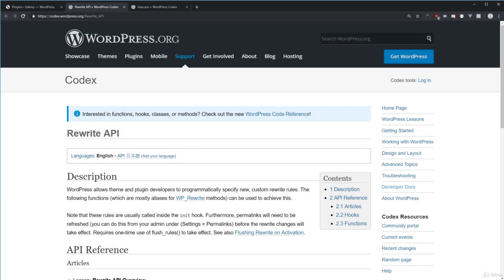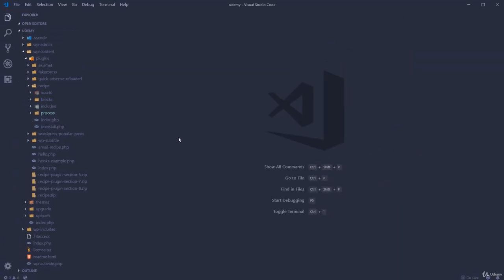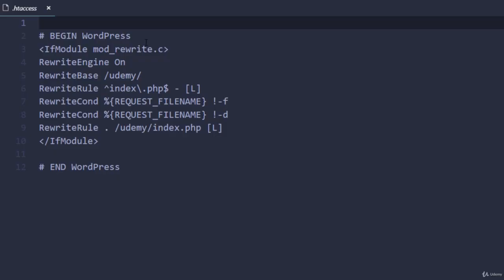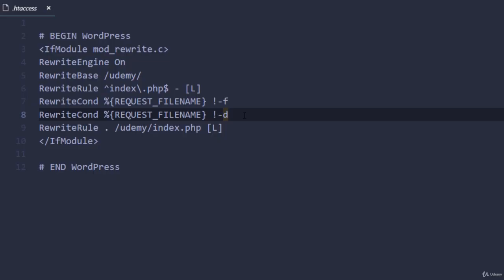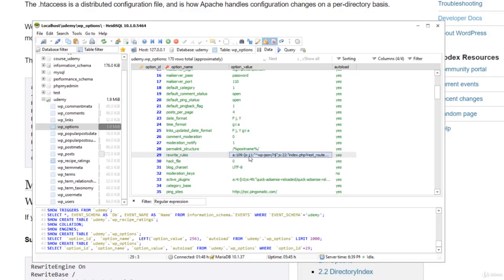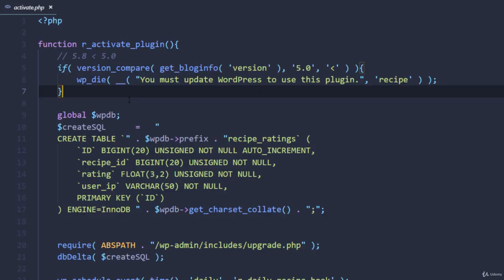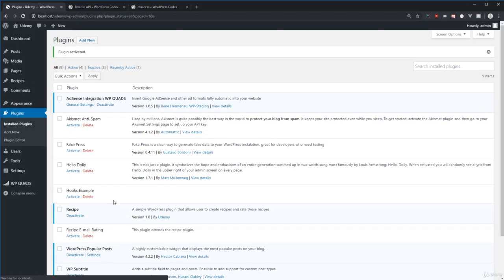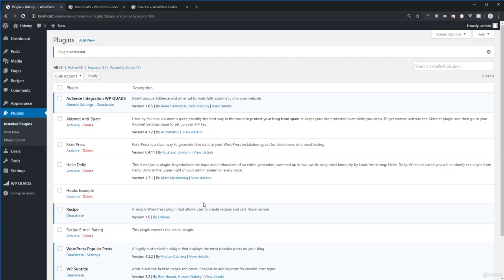100 Flushing the Rewrite Rules with the Rewrite API